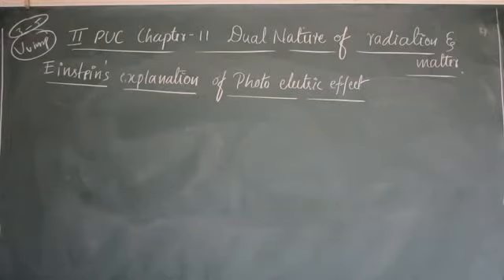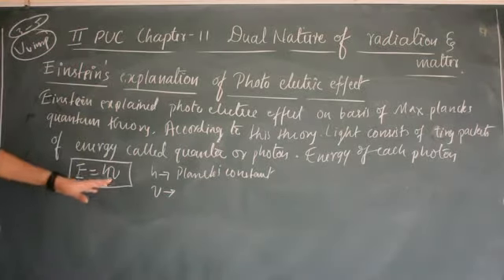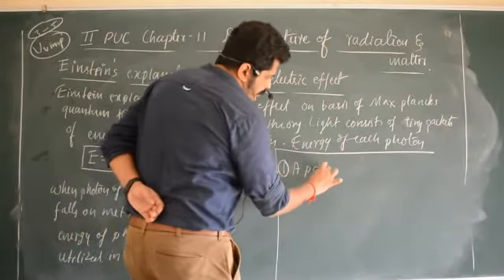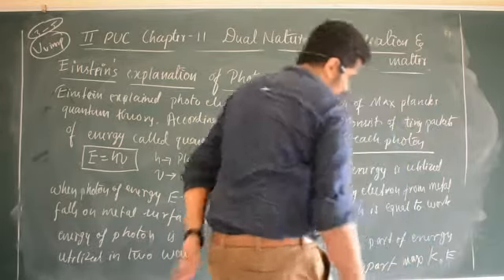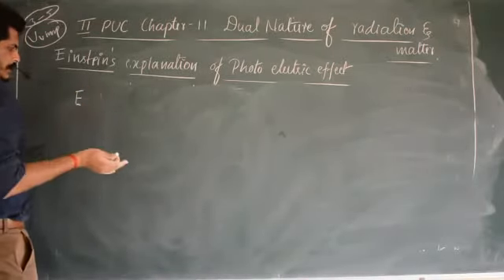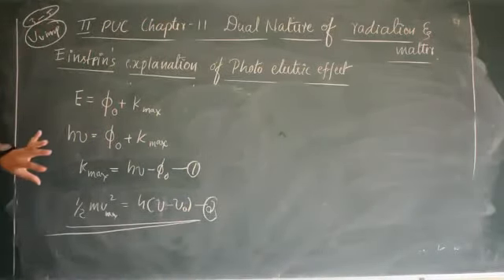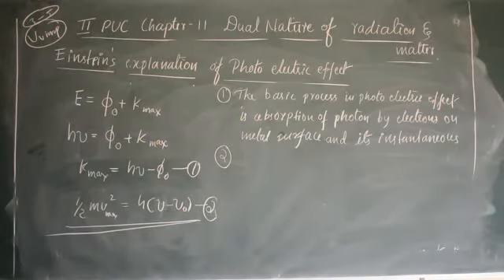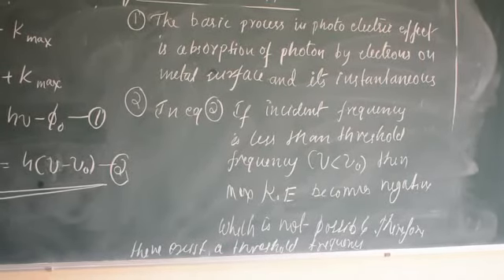Physics II Year | Dual Nature of Radiation and Matter | Part 39